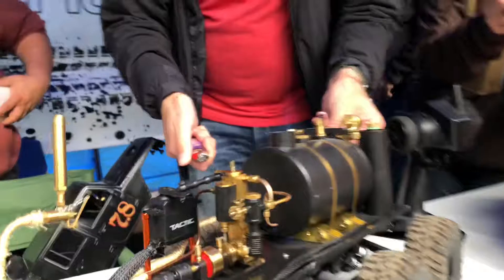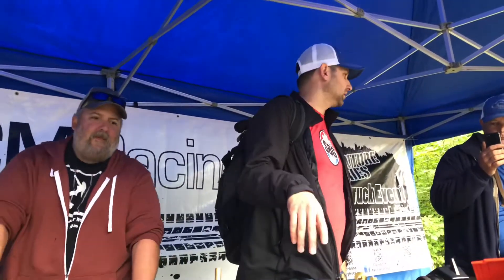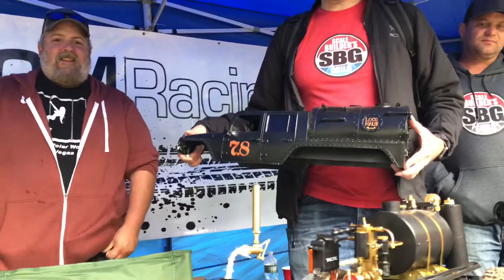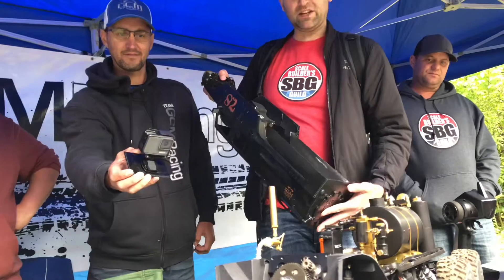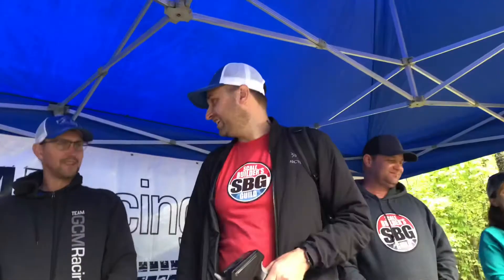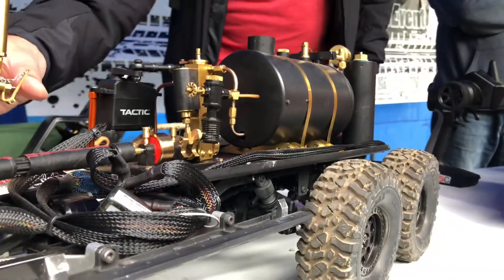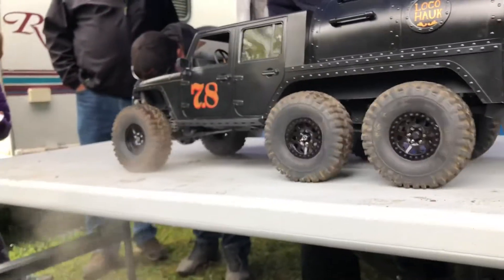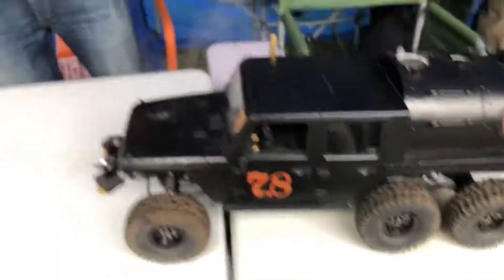SBG steam powered rc at Berkeley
Alright guys this is in cut  I did pause the camera a few times but kinda just let it roll this is truly something amazing thanks for sharing Matt